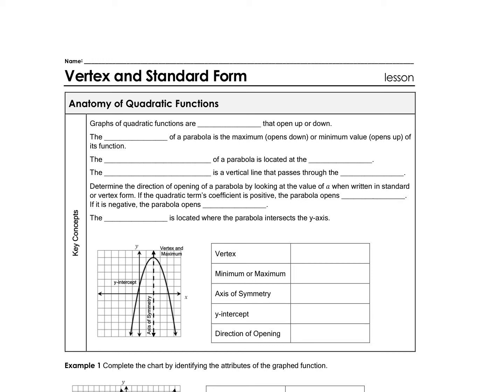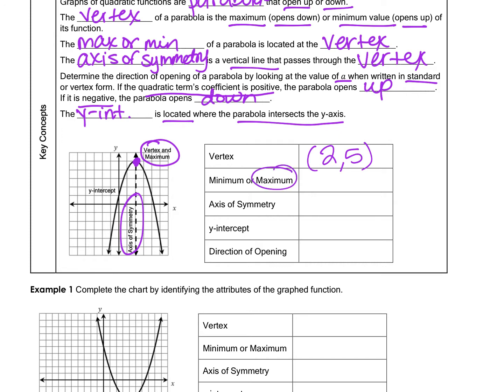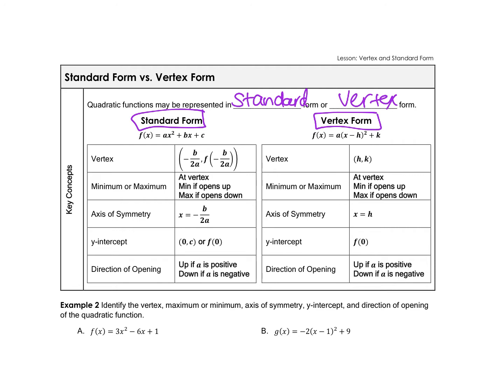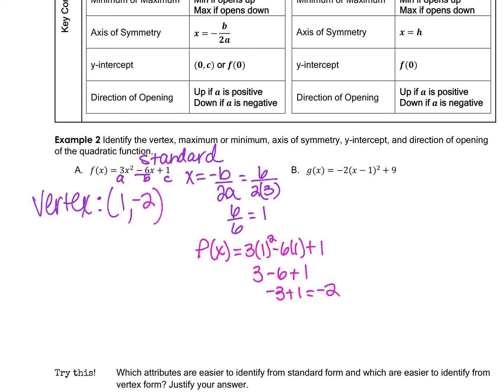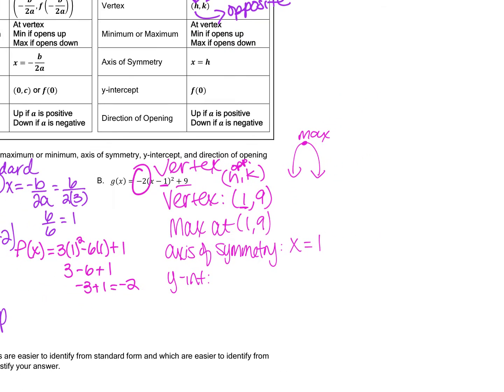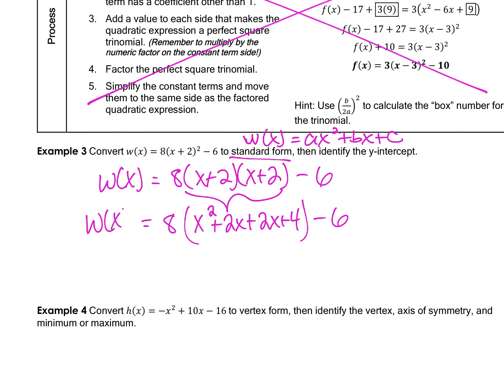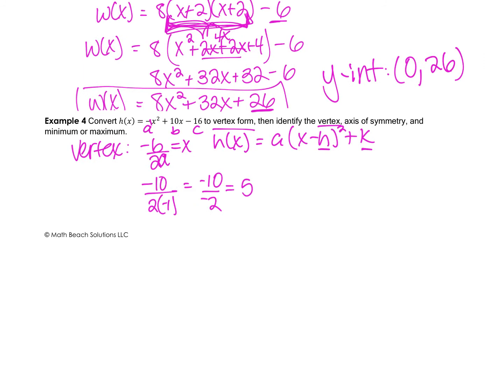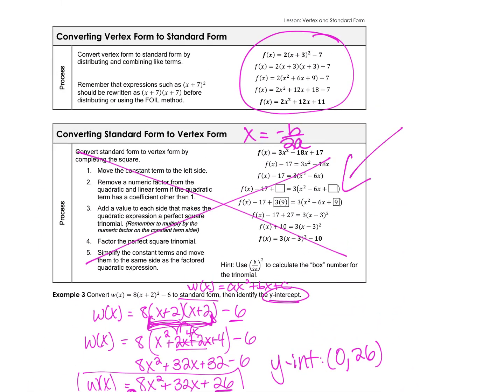Notes 6-1 Vertex and Standard Form.mp4